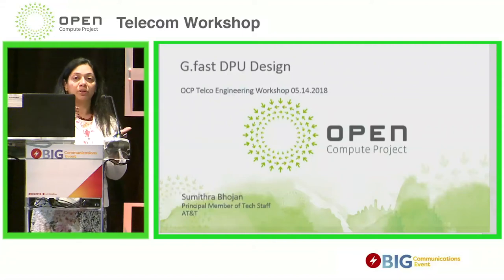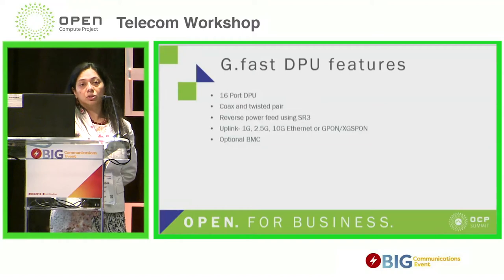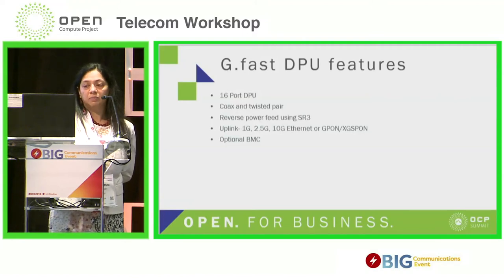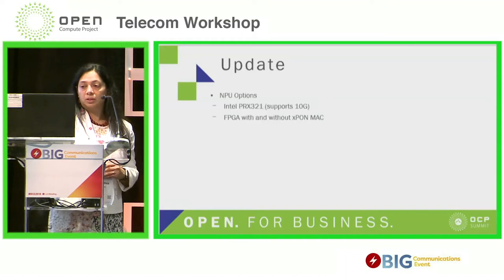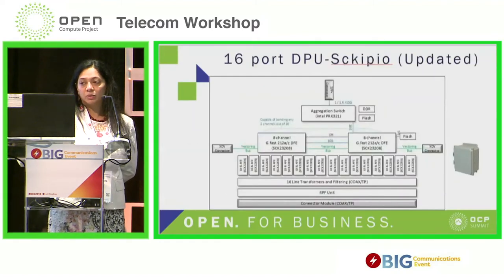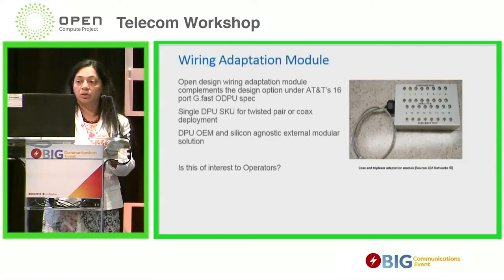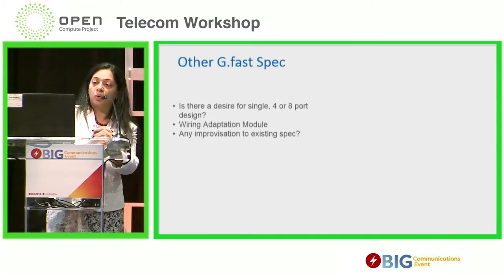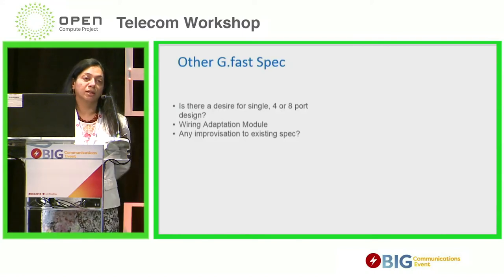G.fast DPU Design - OCP Telecom Workshop @ BCE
Sumithra Bhojan (AT&T) presents during the OCP Telecom Workshop at the Big Communications Event on May 14th, 2018 in Austin, Texas.